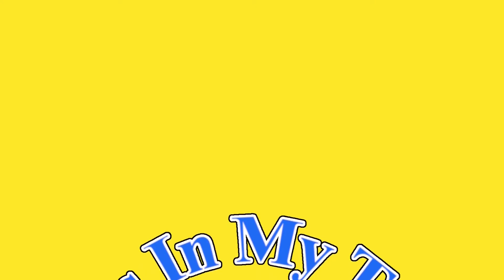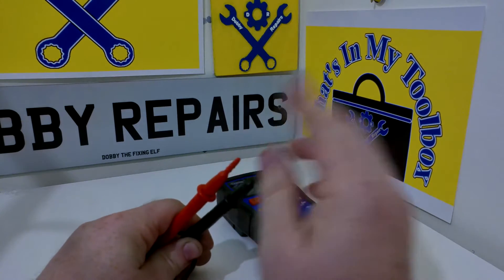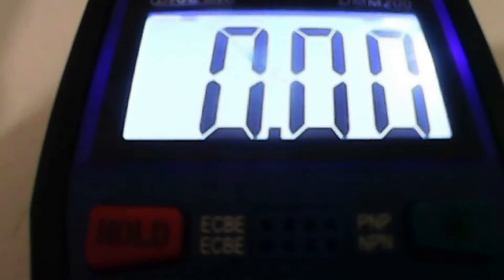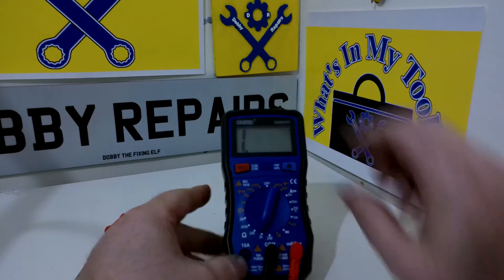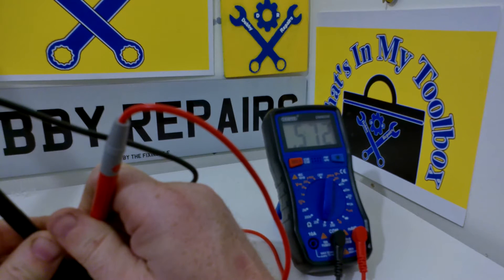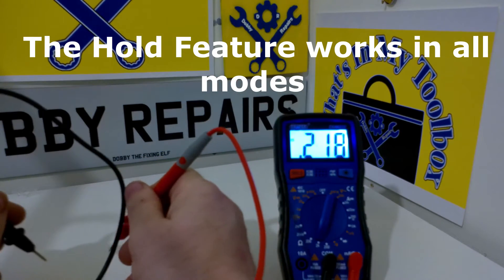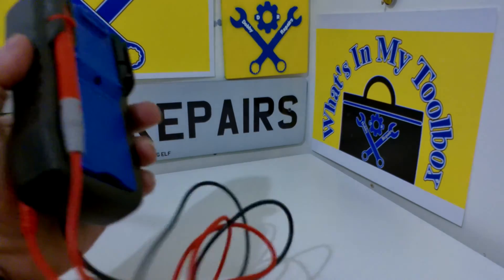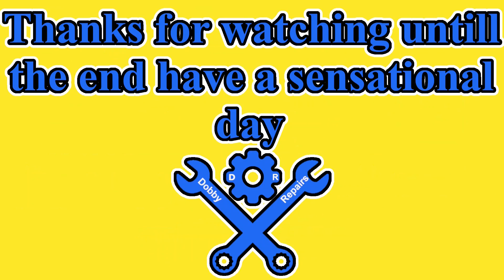What's In My Toolbox - Draper DMM200 Digital Multimeter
Hi everyone, in this video, i will show you this Draper DMM200 it is a great meter for basic repairs and diagnostic work

do you have any tips or tricks for using a multimeter ?